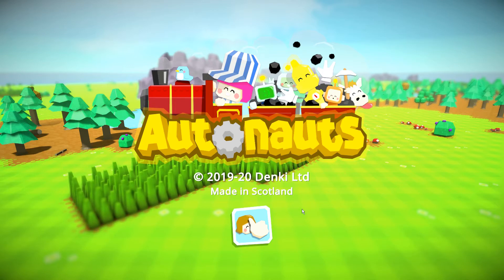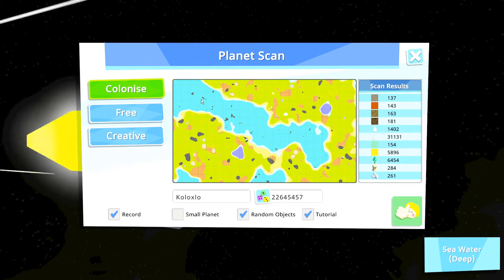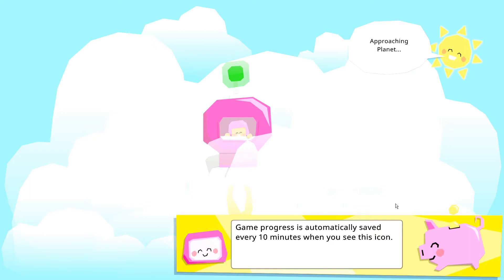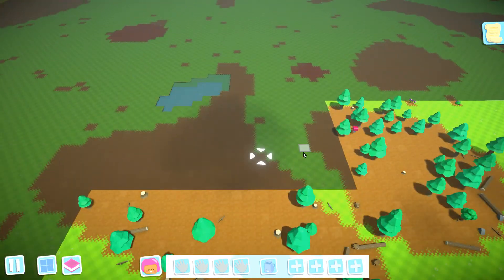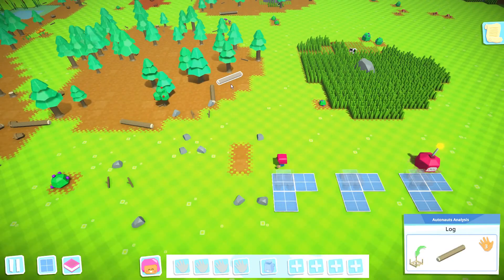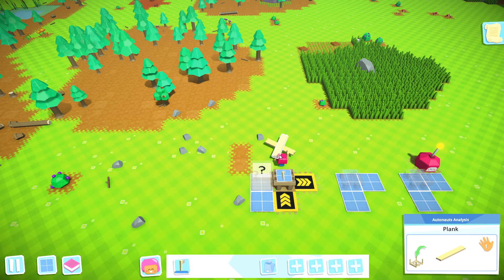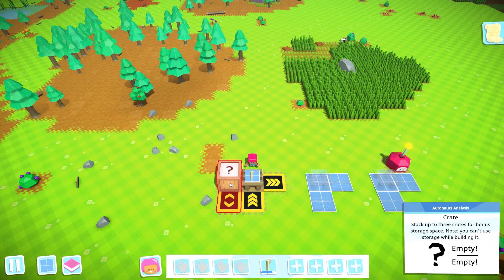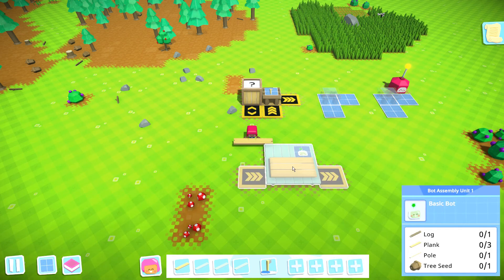Autonauts Tutorial: Episode 1 Maps and Crates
Greetings my Geeks, Nerds, gamers and lanners welcome to Enticement Gaming,
It's I Mister G63  and today I welcome you to this short series of Autonauts tutorials!!!
In Episode 1 we are going to look at how to find your perfect map, Create workbenches and craft storages!
ENTICEMENT GAMING IS NOW ON FACEBOOK!!